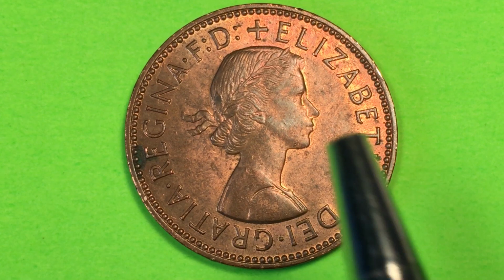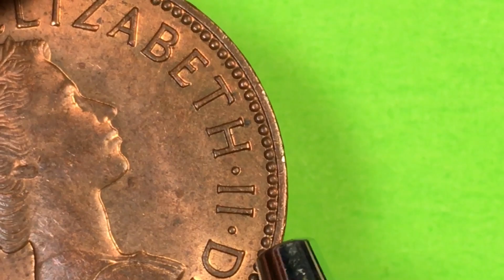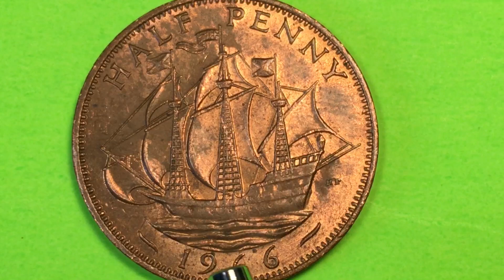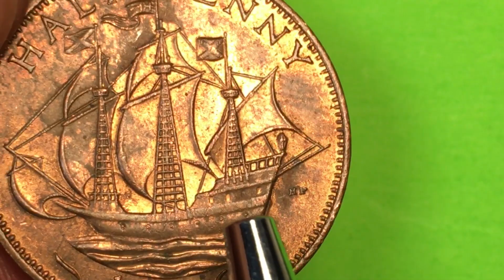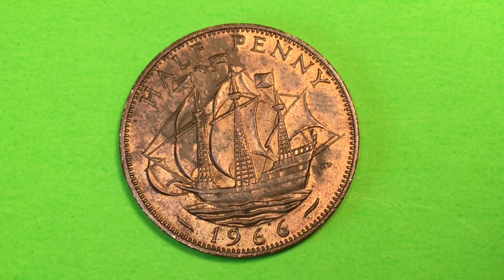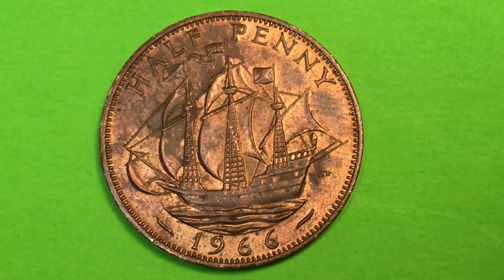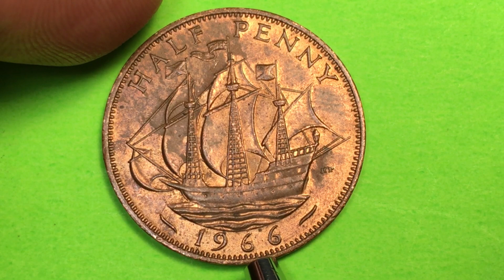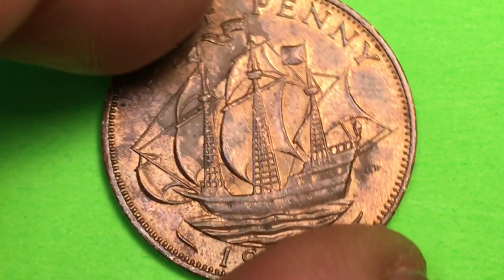UK HALF PENNY 1966 - Great Britain - Sir Francis Drake’s Golden Hind Reverse - 95 million minted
In this joint video with DC Coin World we look at the UK HALF PENNY 1966 - Great Britain Sir Francis Drake’s Golden Hind Reverse - 95 million minted.  We examine the front and the back of the coin and magnify it so you can see the details clearly.  Enjoy coin collecting!